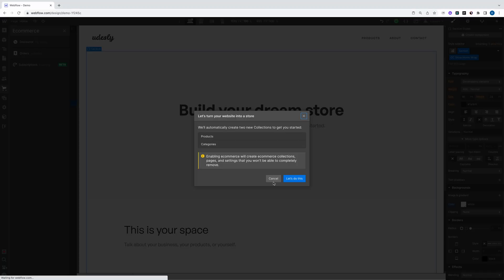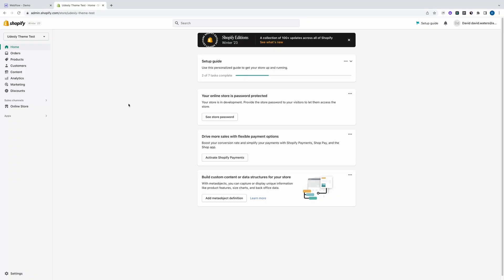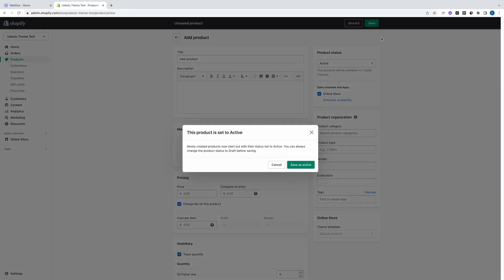Common questions when starting out with Udesly - Webflow to WordPress, Shopify, Jamstack & Ghost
In this video, we'll be answering some of the common questions that most new Udesly users have when taking their first steps when converting their Webflow-built websites over to Shopify, WordPress, Jamstack or Ghost.

More specifically we cover:

1) Which Webflow workspace plan do you need?
2) Do you need a Webflow hosting plan for your website?
3) What mindset do you need to adopt when building websites with the intention of converting to a theme/template.
4) Do you have to update Webflow, re-export and install your theme with every change/content addition?

// CHAPTERS

00:00 - Welcome & Overview
00:35 - What workspace plan you you need?
02:06 - Do you need a hosting plan?
02:31 - Do I have to all content/blogs/products to Webflow?
06:49 - When I add a new product/article/etc do I have to add it to Webflow and re-export/install my theme?
04:47 - One thing to keep in mind.

// ABOUT US

We are Udesly. Use the power of Webflow to design your project and convert it in seconds to create professional themes for Shopify, WordPress, Jamstack or Ghost.

// RESOURCES

// SOCIAL